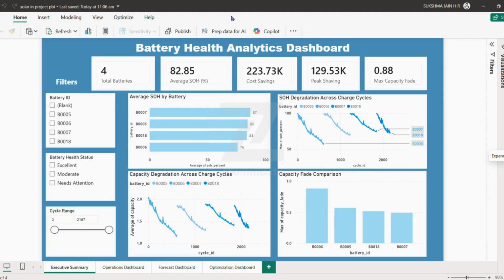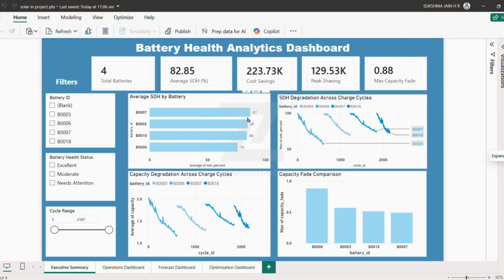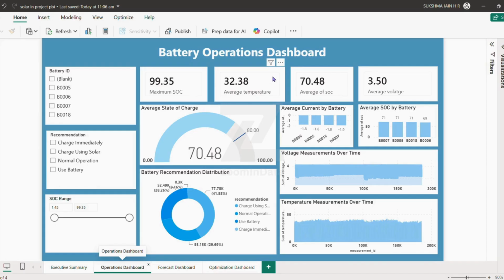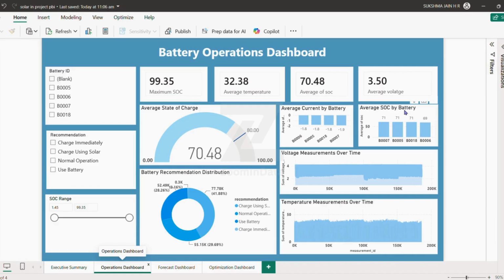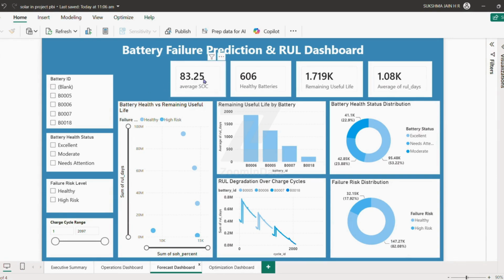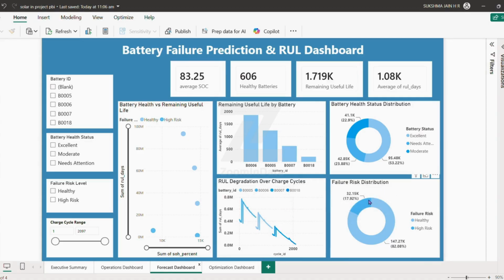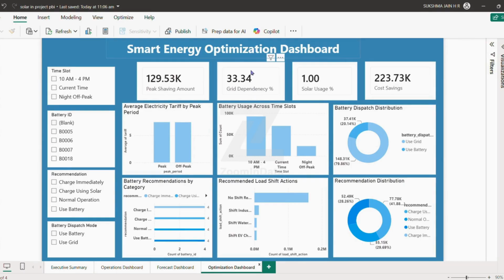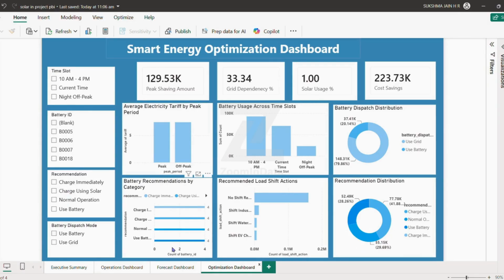AI/ML -AI Based Solar Battery Monitoring and Optimization System output